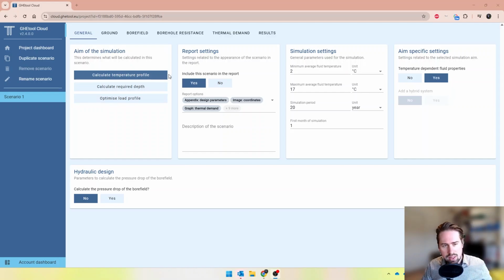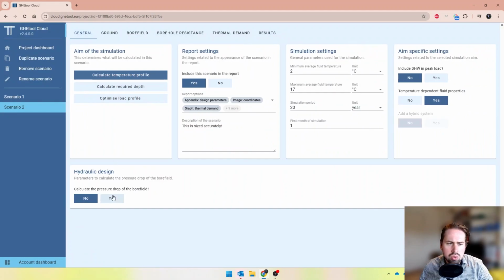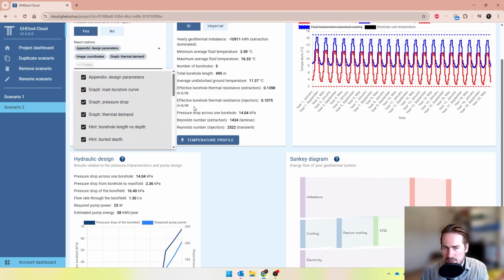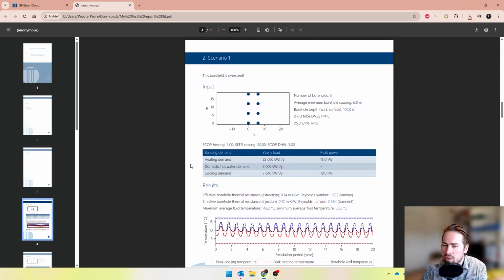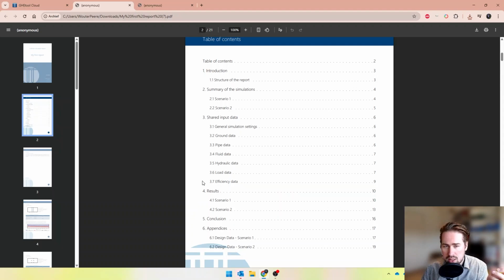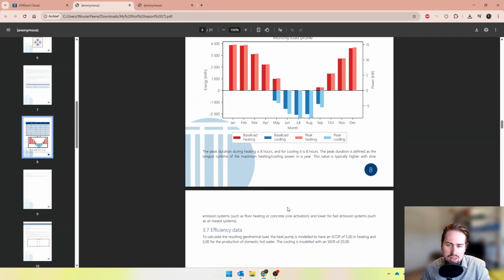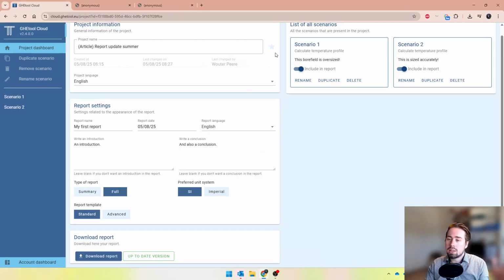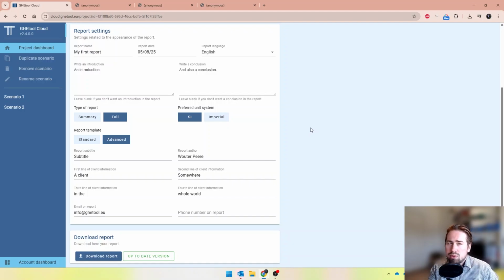Automated reporting with GHEtool (Update Summer 2025)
Reporting is becoming increasingly important for both drilling companies handling numerous smaller projects and engineering firms managing a few larger projects with multiple design variations. Therefore, automated reporting has always been a key feature in GHEtool Cloud, and thanks to the feedback from our community, we were able to make it even better for you! In this video, we discuss our renewed reporting functionality, making it easier than ever to create professional reports in seconds!